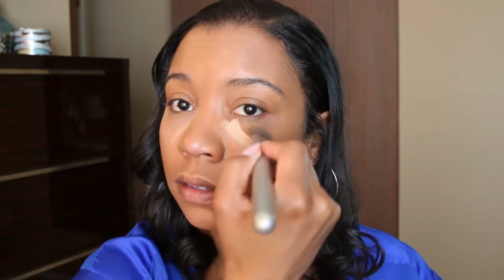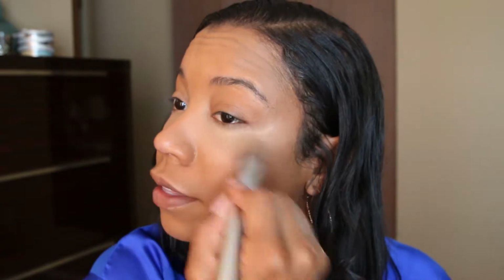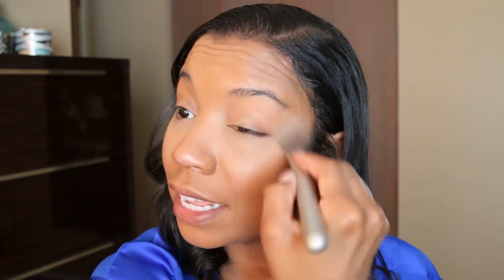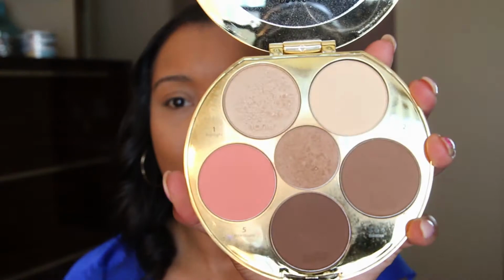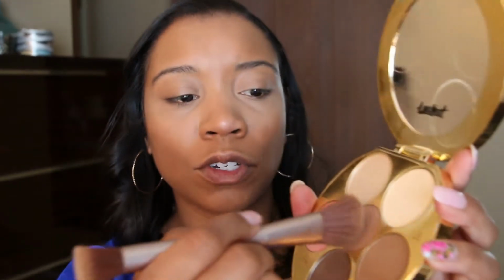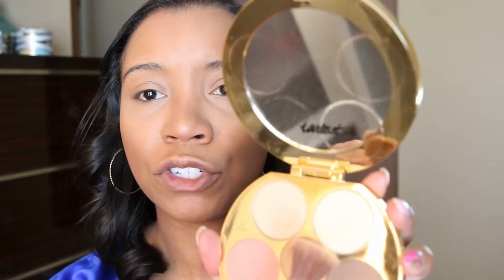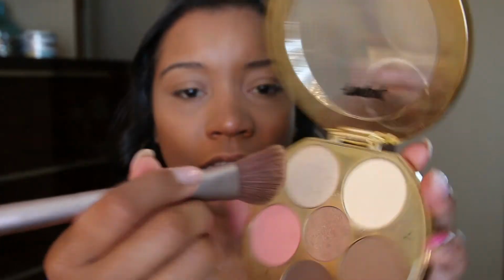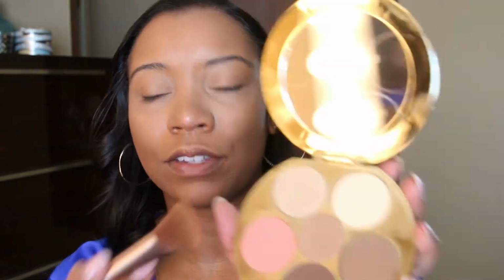Anastasia Beverly Hills Concealer & Tarte MakeupShayla Contour Palette Review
This is the second video in a series of videos where I do my makeup from start to finish! Be sure to check out the first video which shows foundation application!